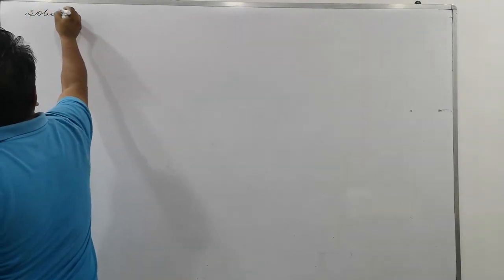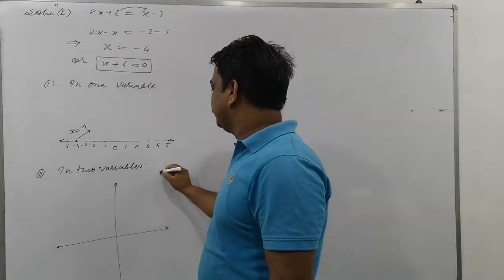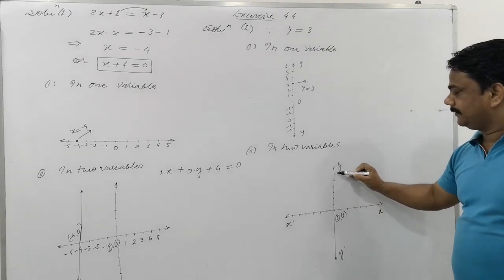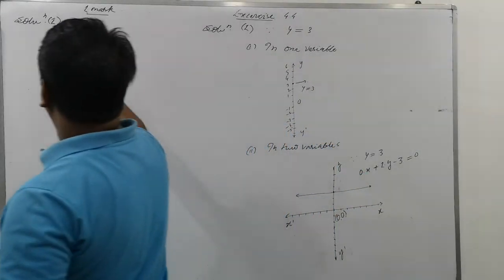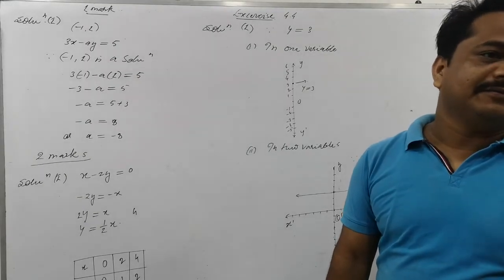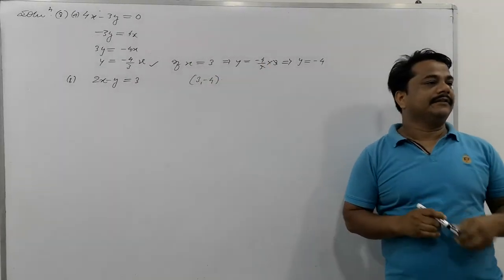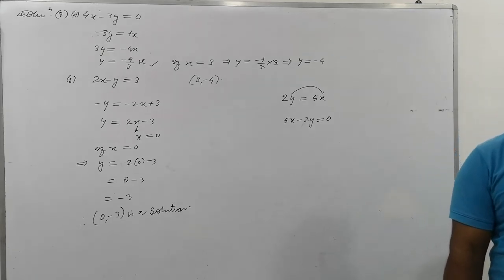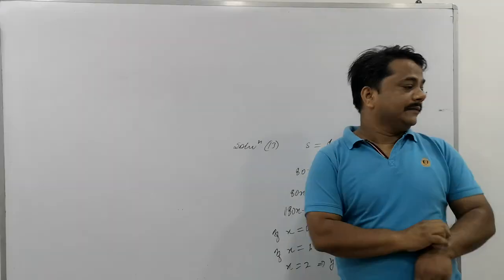3 July 2020